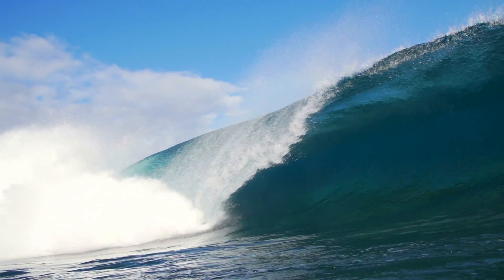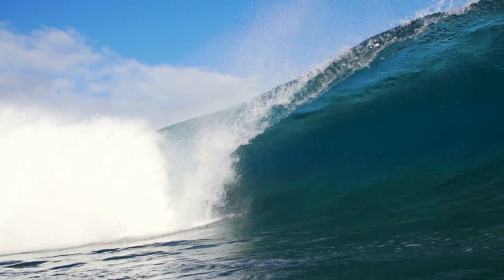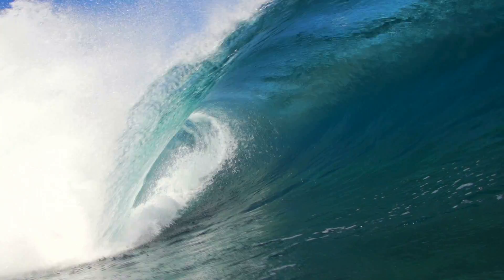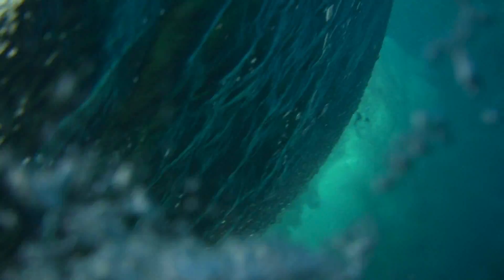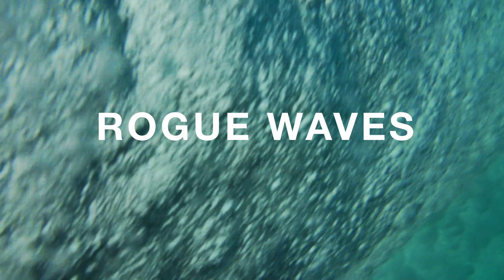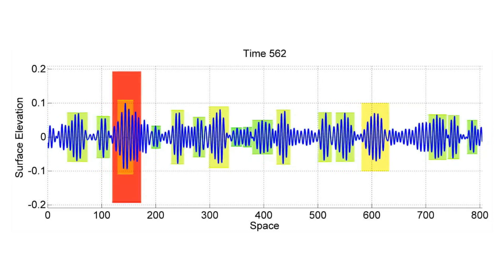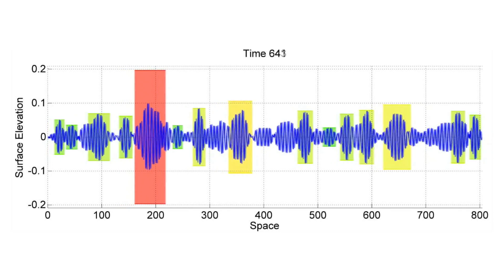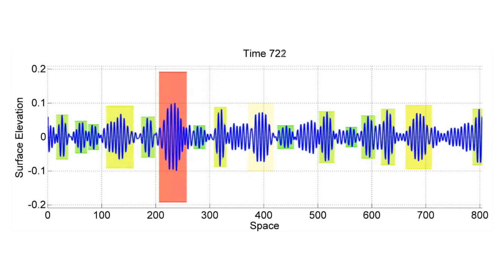New prediction tool gives warning of incoming rogue waves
A new prediction tool developed by MIT engineers may give sailors a 2-3 minute warning of an incoming rogue wave, providing them with enough time to shut down essential operations on a ship or offshore platform. (Learn more

Rogue wave simulation tool courtesy of Themis Sapsis/MIT Mechanical Engineering
Music sampled from, "New England is Interesting" by BOPD